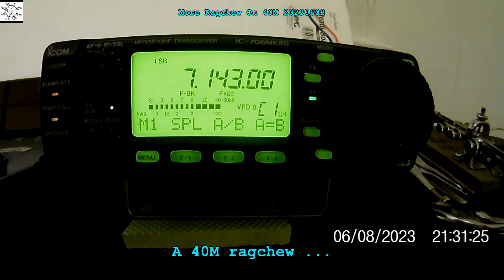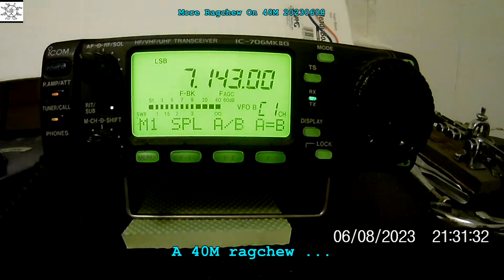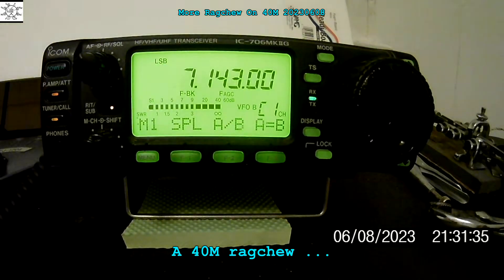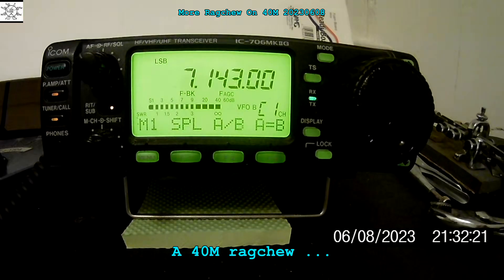More Ragchew On 40M 20230608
Just listening ...

[h9 ffmpeg irfanview]